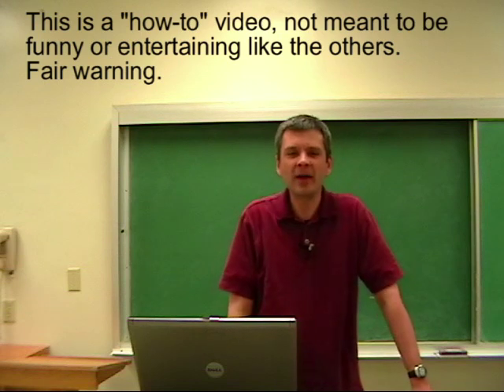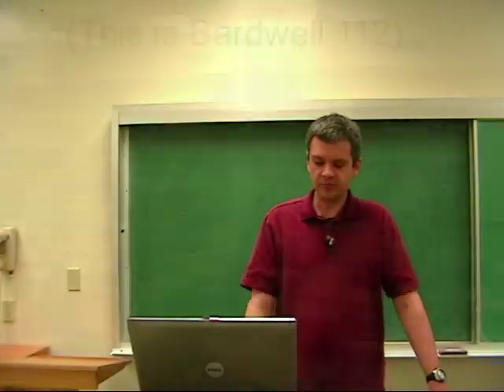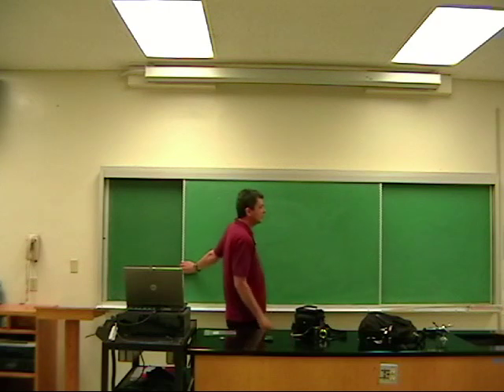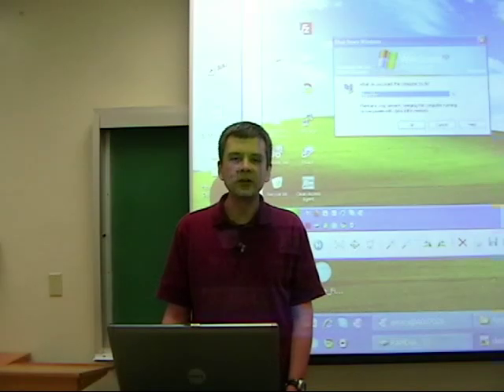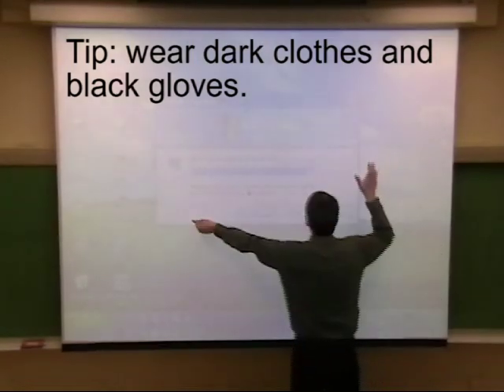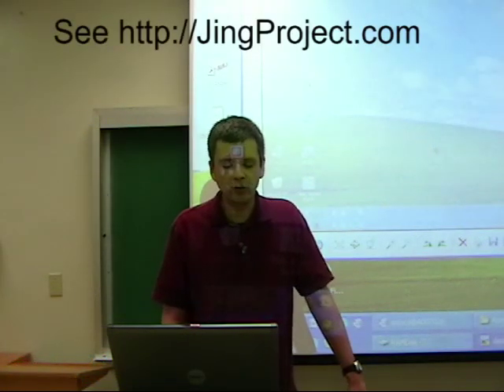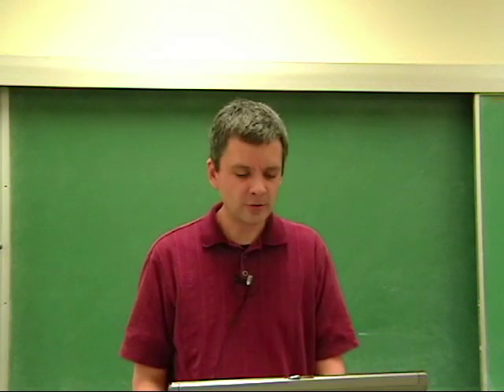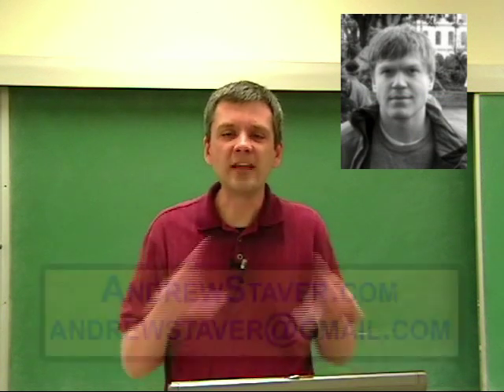How to Make Videos that Mix Live Action with Video - Brief Tutorial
Several people have asked me how I made those videos in which I walk behind the screen and in front of the screen (See linked videos "April Fools: Math Class Shadow" and "2009 Halloween Math Class"). This video is a "how-to" video that describes the process.

Here's the equipment a former student, Andrew Staver,  and I used: a Panasonic miniDV camcorder (although the newer models would be better), a Sony personal voice recorder, and some video editing software (Video Studio, Adobe After Effects, Motion, and Final Cut).

If you create a video following these instructions, I'd like to see it.